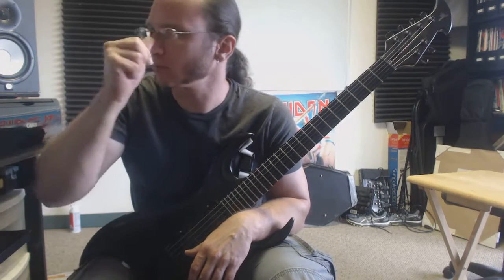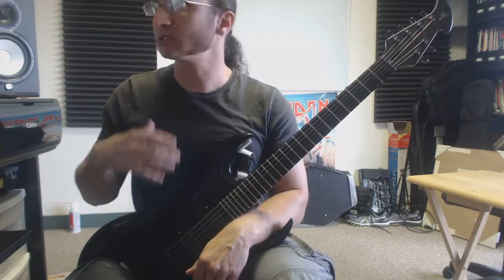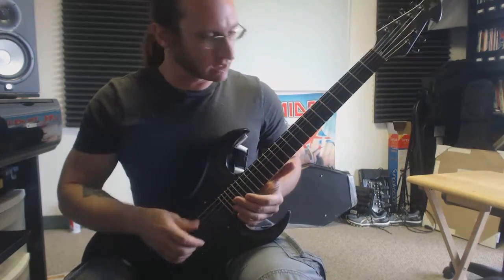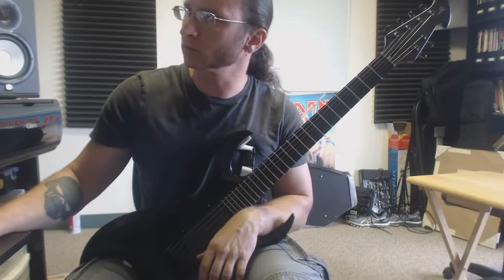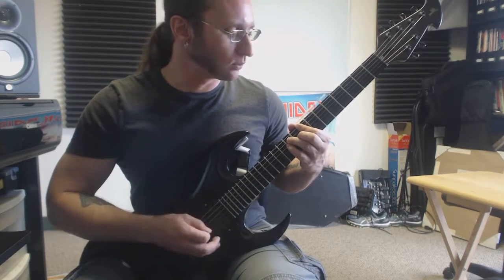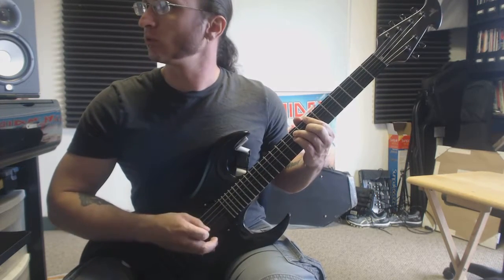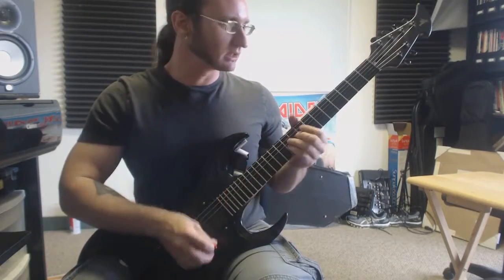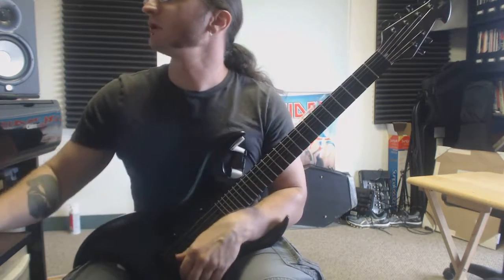Jason M Video Recap 8 13 16